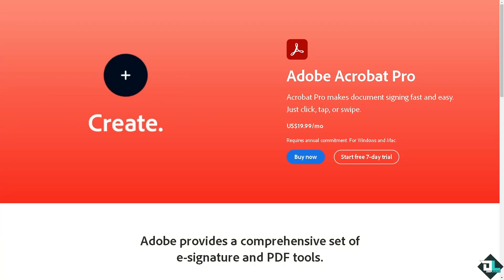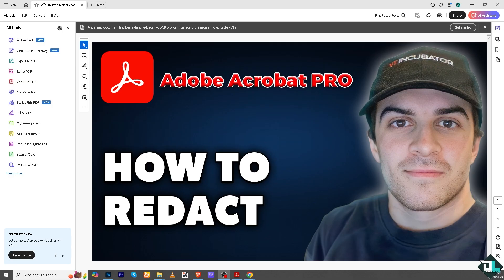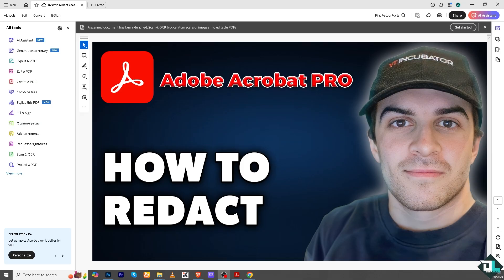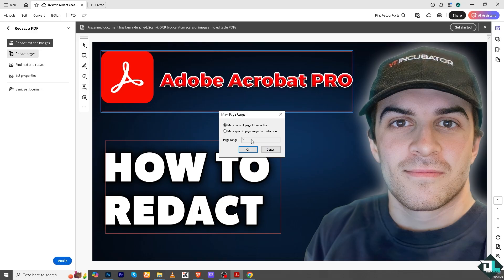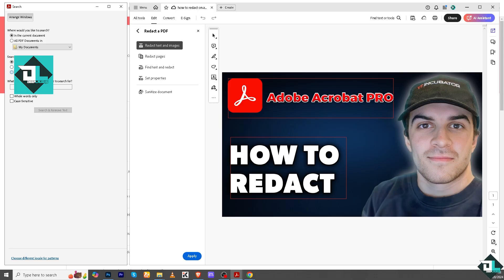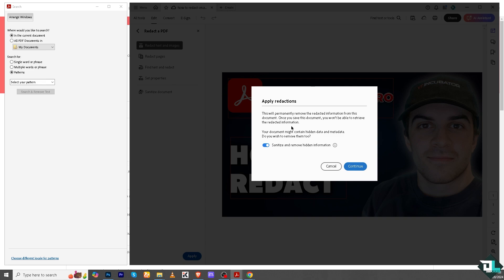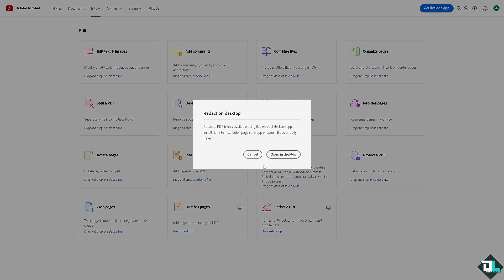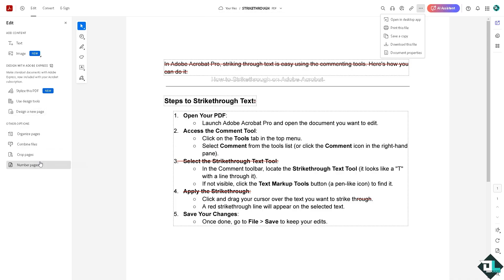How to Redact on Adobe Acrobat (Full 2024 Guide)